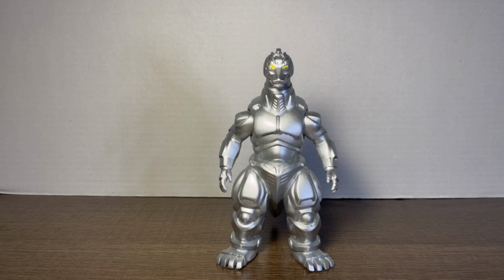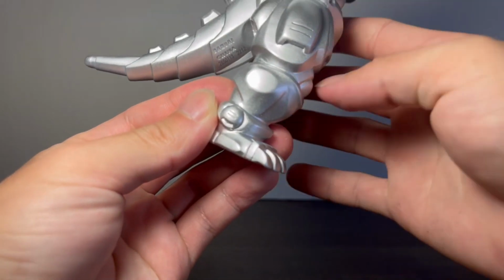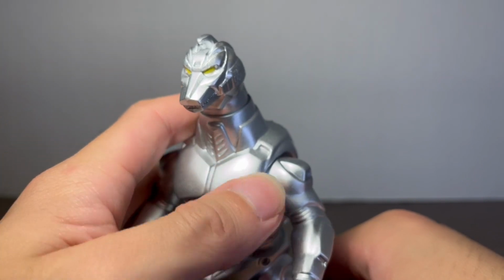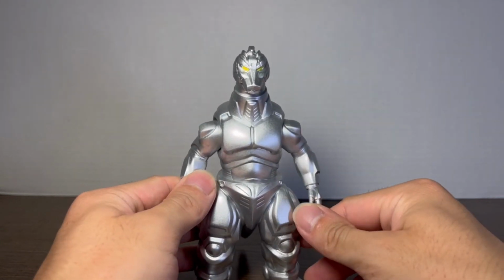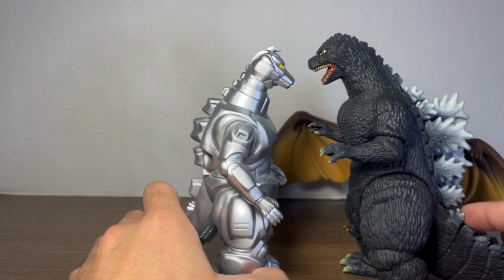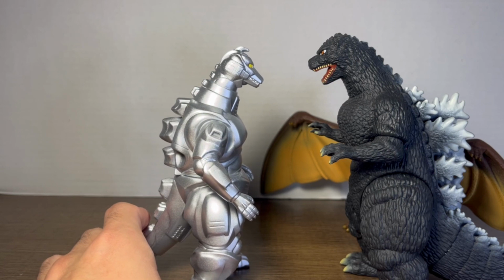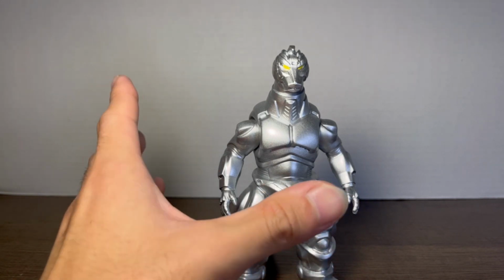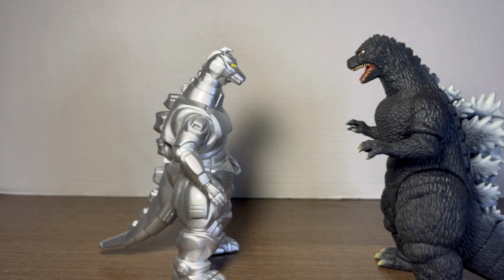Bandai MMS Heisei Mechagodzilla Figure Review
Howzit,

To finish off the February 2023 line up of Godzilla Bandai MMS Figures we have the Bandai MMS Heisei Mechagodzilla. I will say that if you picked up the Super Mechagodzilla you also have to pick up this guy. Watch the video to see why.

Mahalo!